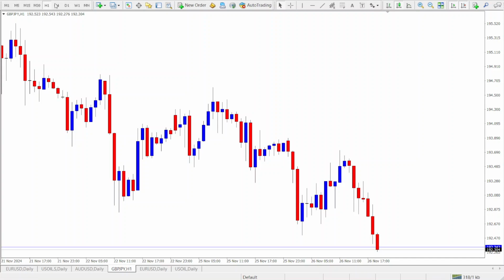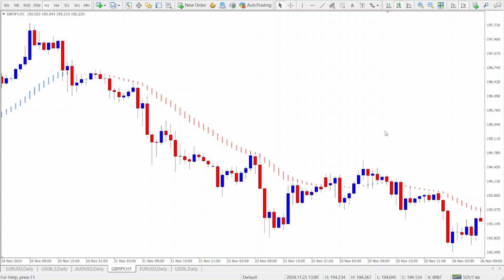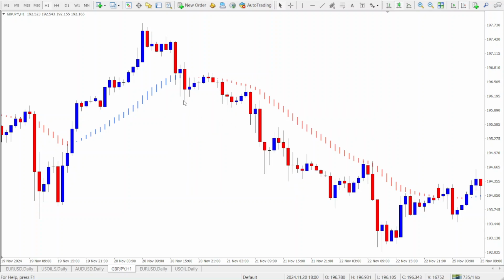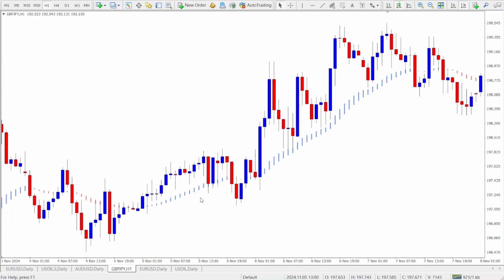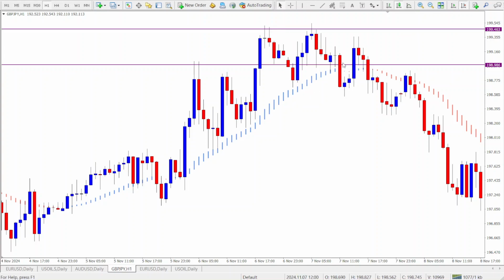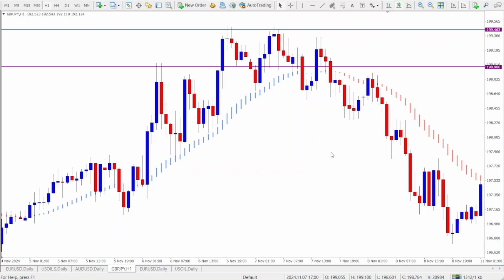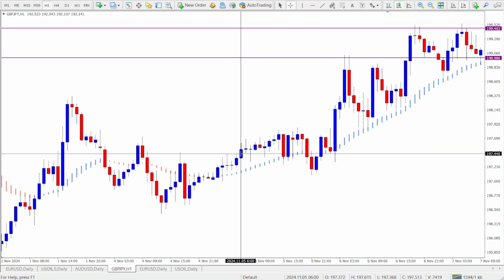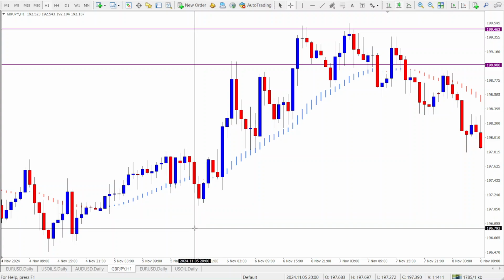Trend Lord NRP Indicator for MT4 - Finally, a Trend Indicator You Can Trust!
Unlock the full potential of your trading strategy with the Trend Lord NRP Indicator! This powerful tool is a must-have for traders looking to identify trends quickly and accurately. Built on a 12-day smoothed moving average of closing price data, the Trend Lord NRP indicator excels at detecting bullish and bearish trends with minimal lag.

When the price closes above the blue bars of the indicator, it signals a bullish trend, while a bearish trend is confirmed when the price closes below the red bars. Its adaptability makes it perfect for scalping and intra-day trading on 5-minute, 15-minute, 30-minute, and 1-hour timeframes. Beyond forex, you can use this versatile indicator in other financial markets as well!

The Trend Lord NRP Indicator reacts swiftly to price changes, helping traders make more informed decisions without the delay of traditional moving averages. Whether you’re a seasoned trader or just starting, this tool simplifies your analysis and boosts your confidence in identifying market trends.